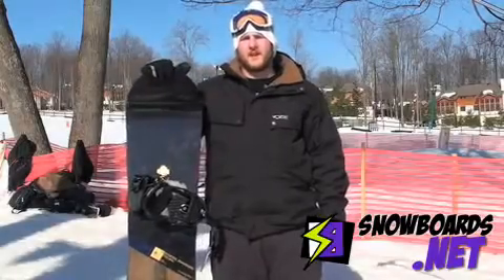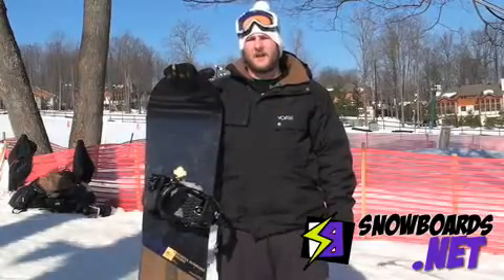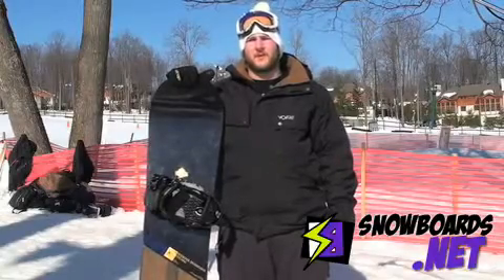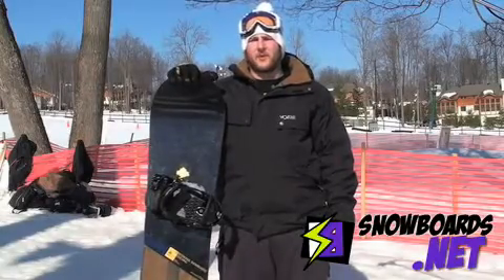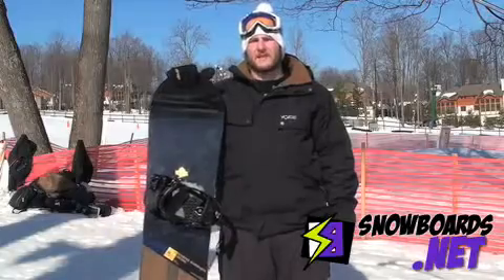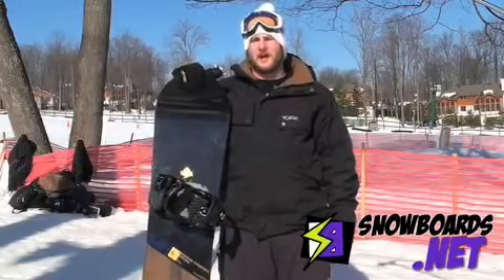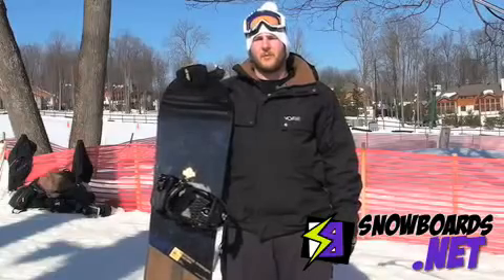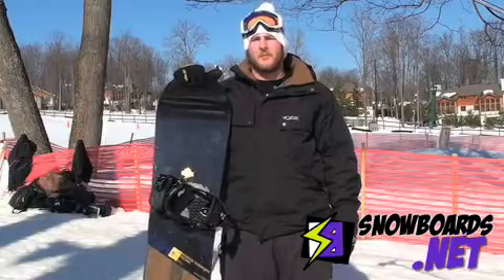2010 Rossignol One Mag Snowboard Review from Snowboards.net